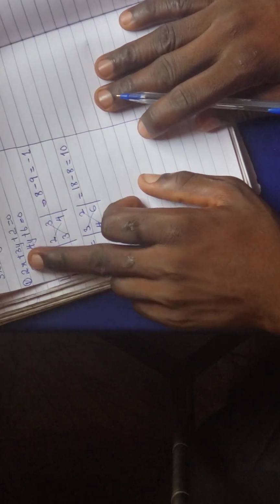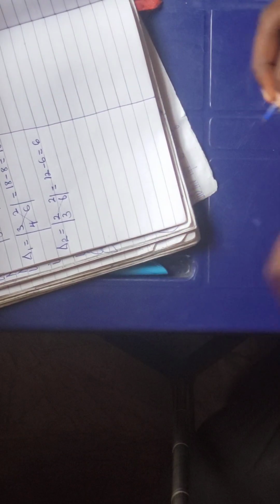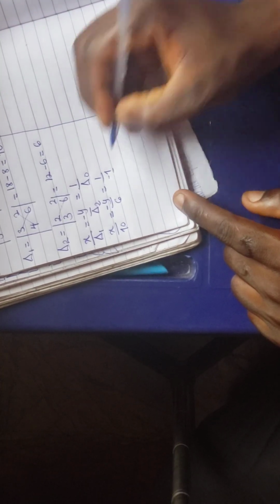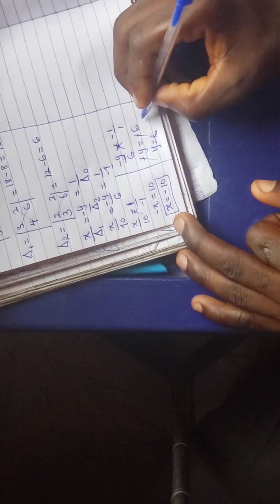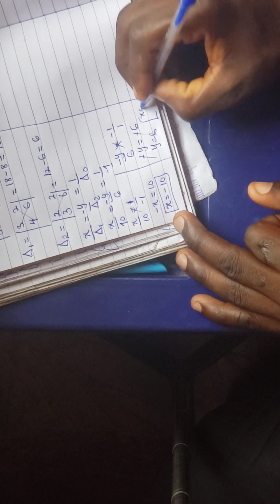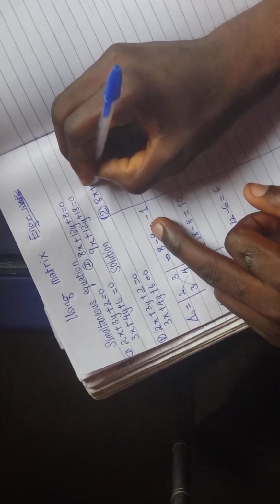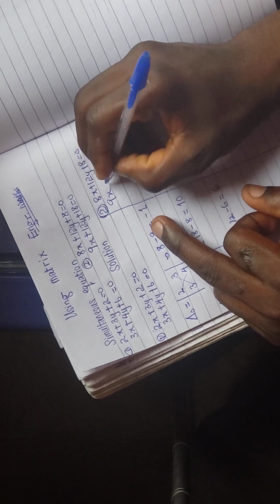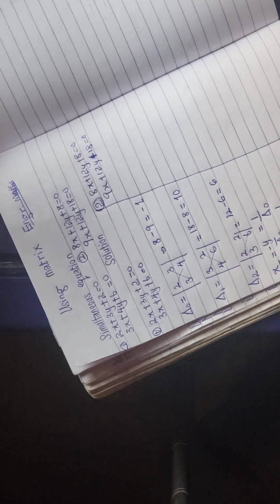Matrix ( simultaneous equation)